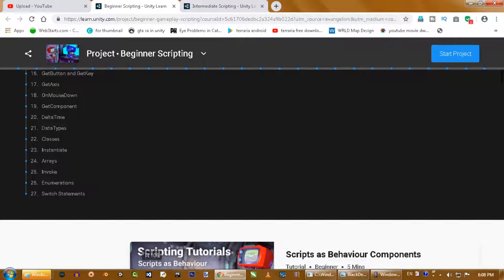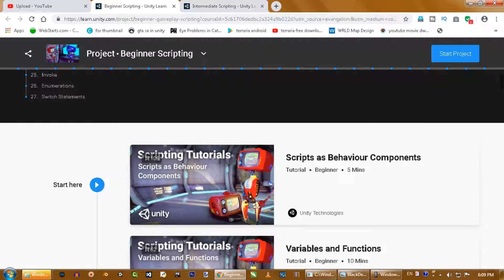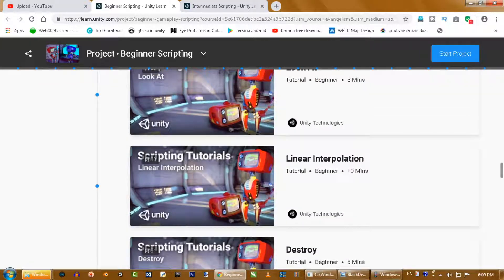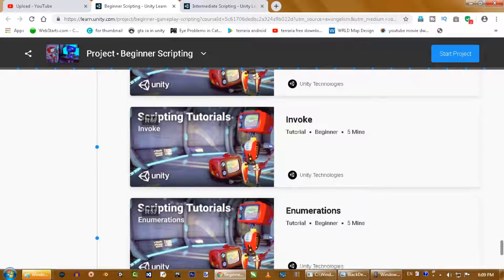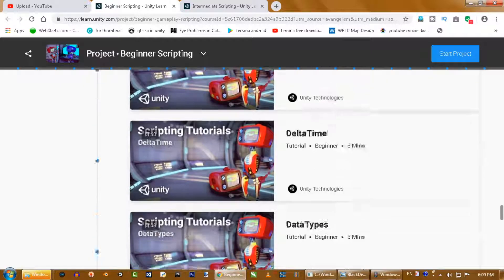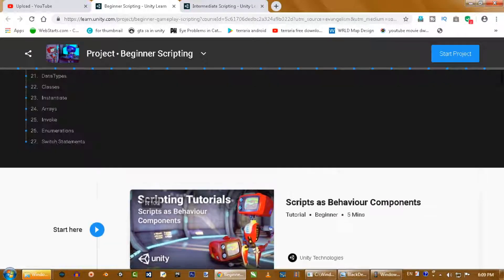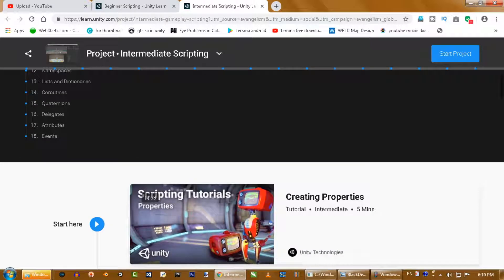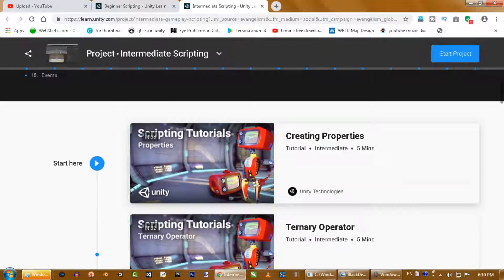2021 Free C# Scripting Course For Unity Has Been Released For Beginner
There you will learn about freelancing, game development, web development, money making, self-improvement, psychology, and much much more. All of these things will add value to you. 2021 C# Scripting Course For Unity Has Been Released For Beginner

Gaming Blog : GameDevArena.Blogspot.Com